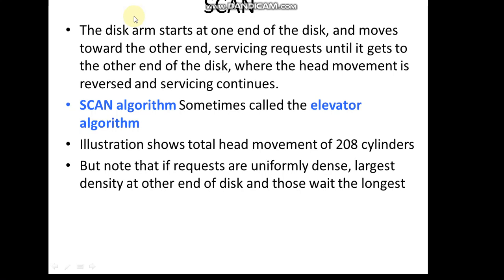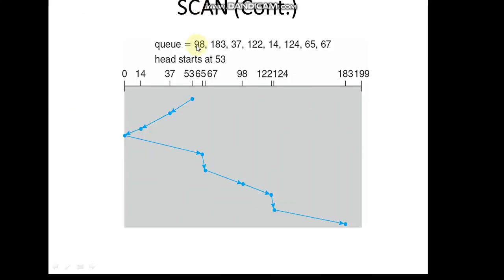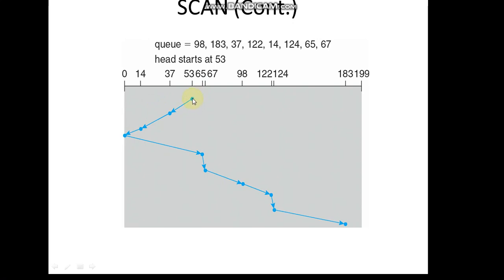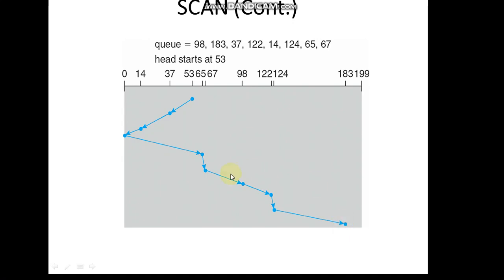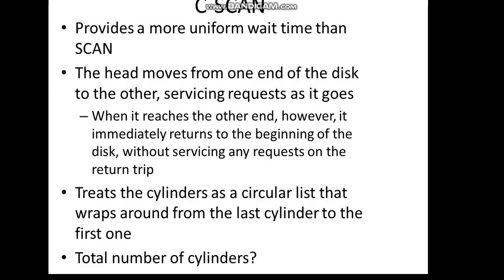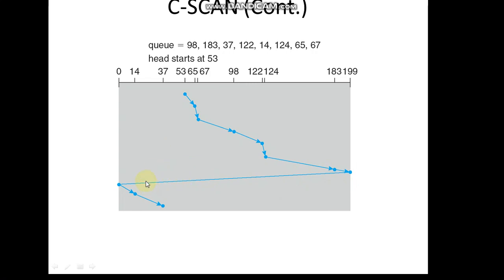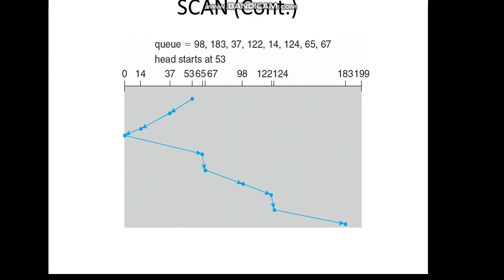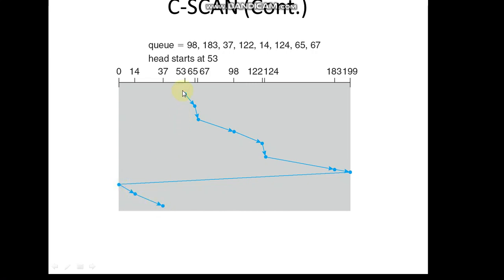OS Modue5 5SCAN and C SCAN